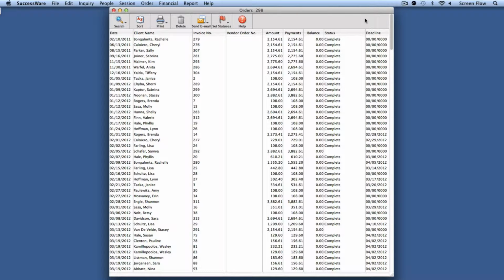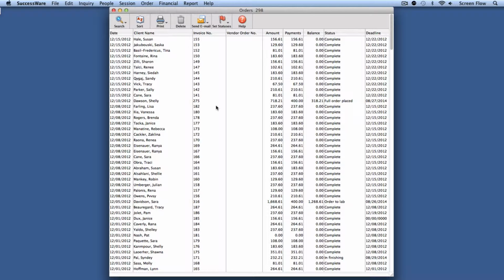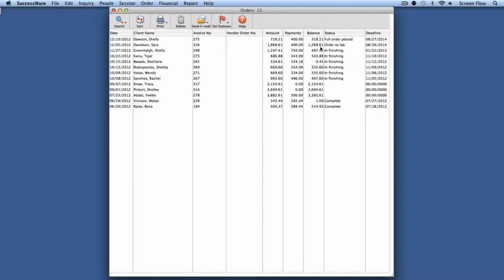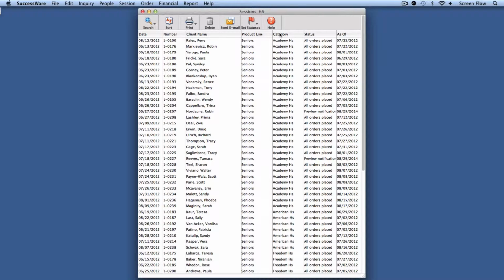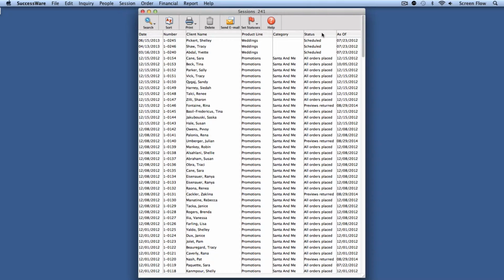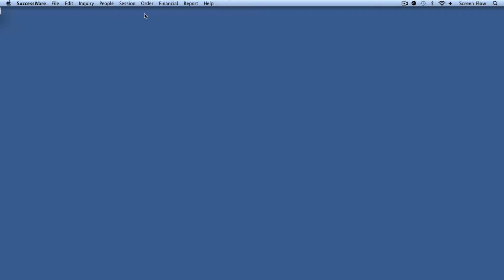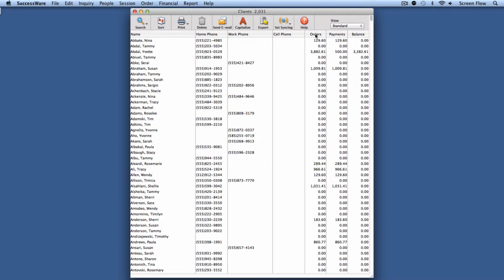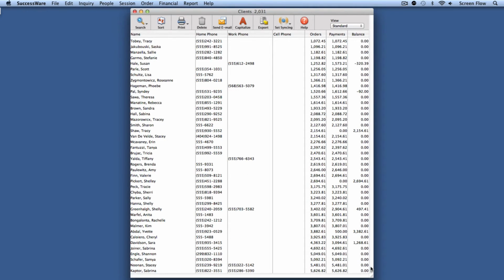Quick Searching within Lists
Sort and search quickly within the lists of SuccessWare. You can use these quick tools to help you find critical information with just a simple mouse click.